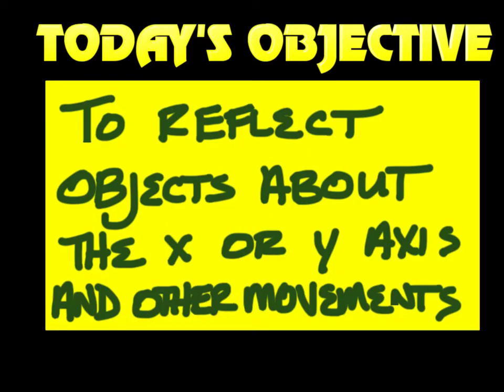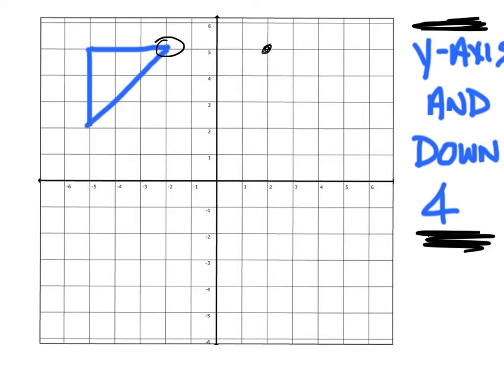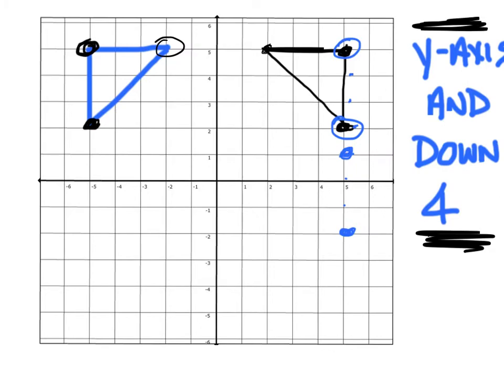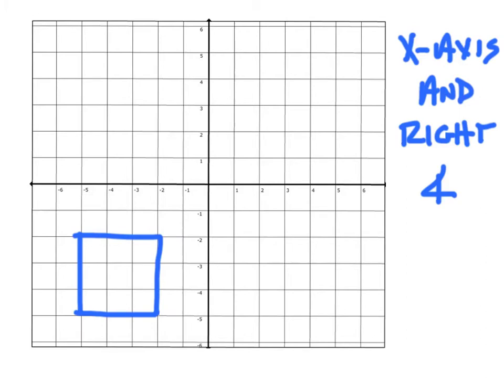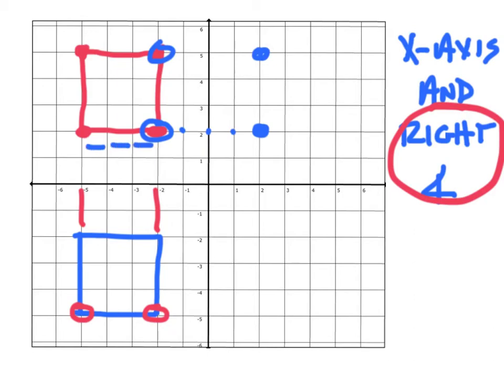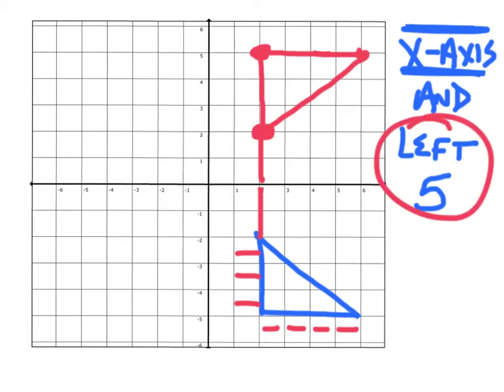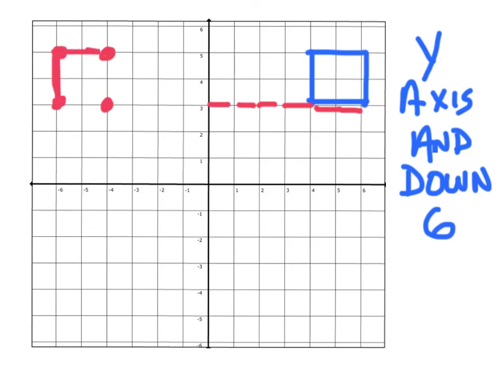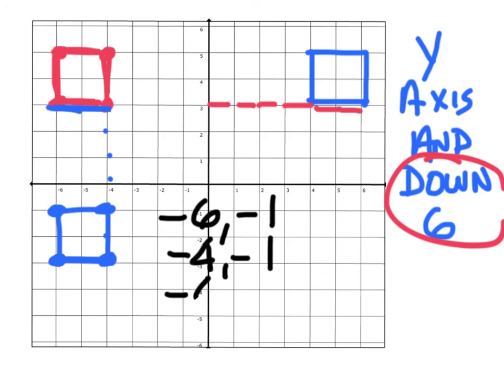2nd Period February 26, 2013 - Mr. Skinner's Class @ Green High School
Today's Objective:
To reflect a figure across the x or y axis and then make another indicated movement.